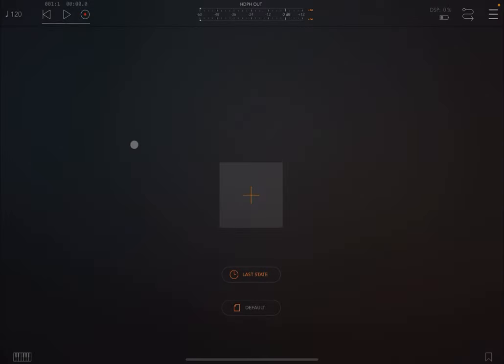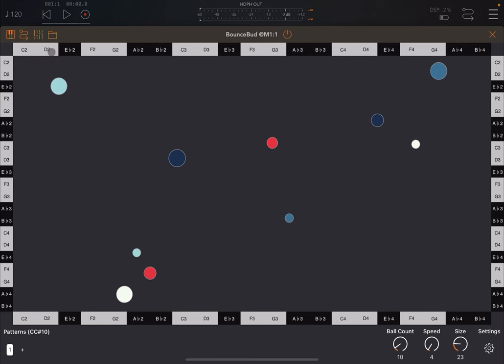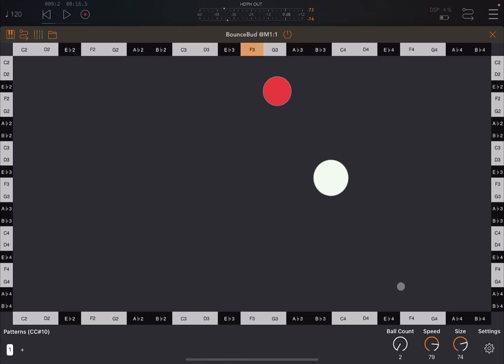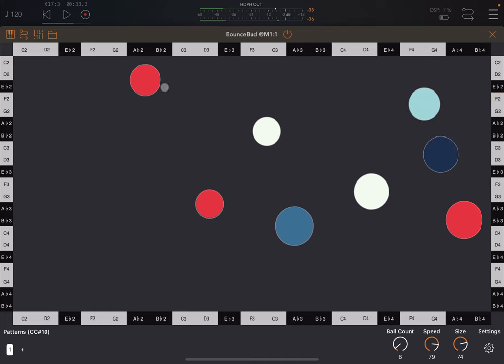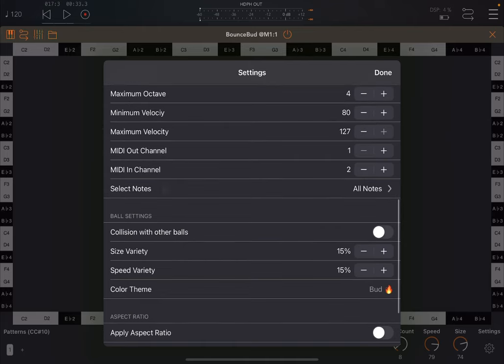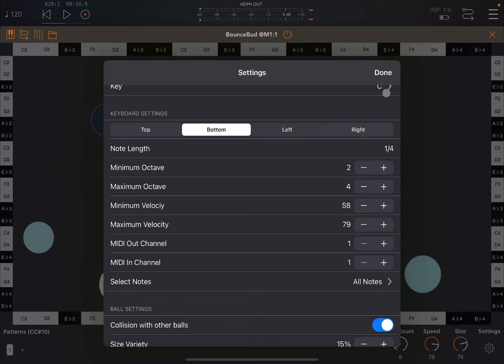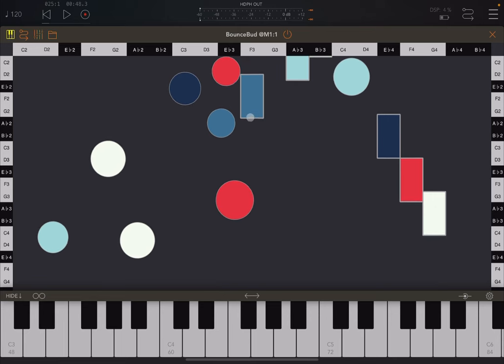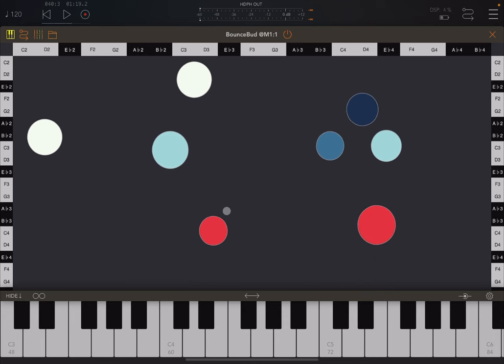Cem Olcay BounceBud Physics AUv3 Midi Sequencer - Getting Started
BounceBud is a physics based, generative MIDI sequncer. Each side of the app has a customizable keyboard that send a MIDI note when a ball collide with its key.

You can specify the ball count, speed and size on the main screen with the knob controls.

In the settings menu, you can set the key/scale, velocity range, octave. range and MIDI channel settings of the keyboards.
You can also specify the notes individually per keyboard. All keyboards share the same key/scale that could also be changed with BrainBud.

Each keyboard has its own MIDI output, so you can play different audio apps with BounceBud at once. Or you can disable the keyboard sides you don't want to use

With a MIDI input (from a MIDI keyboard or a MIDI sequencer app) you can 'shoot walls' from the keyboards. Balls can interact with the walls and it introduce more randomness to your generative sequence. You can control each keyboard by assigning them different MIDI input channels in the settings menu.

You can also toggle the ball collision behavior in the settings menu. Whether balls can collide with each other or not, it creates different, interesting sequences every time.

The size variety and ball variety can be change in the ball settings section in the settings menu. It adds randomisation to the size and speed values.

You can change the ball color theme in the settings menu as well!

BounceBud is a MIDI app and it does not produce any sound on its own. You need to route BounceBud's MIDI outs to your audio app's MIDI input. The AUv3 plugin app needs and AUv3 host app such as AUM, Loopy Pro, Logic Pro, Cubasis, Nanostudio, apeMatrix etc.

The video covers the following:

- Introduction to the new AUv3 app
- How to connect BounceBud to other AUv3 apps based on the top, bottom, left and right sides
- How to change the ball counts, speed and size
- How to configure each side or walls based on scale, min and max octaves, velocity etc.
- How to add variability using midi input like the AUM keyboard
- Etc.

Winners:

Royor3
LuisGmoE
Edzielinski

Rules to enter the competition to win a code for this app:
1 - Subscribe to the channel, 2 - Click on Like, and on the bell icon, 3 - Leave a comment about the video on YouTube, 4 - I will choose 3 winner/s from the comments on the video and update the video description in the next 2 days about who won, 5 - The winners can retrieve a code sending an email to with a screenshot as a proof they are subscribed to the channel. You need to check on the video description if you won or not as I will not be leaving a reply to comments as per previous rules. After I notified who the winner/s is/are I will give 1 days for the codes to be collected. After 1 days the codes not collected will be distributed to other subscribers. The rules above have changed due to continued challenges with reliability of comments in YouTube.